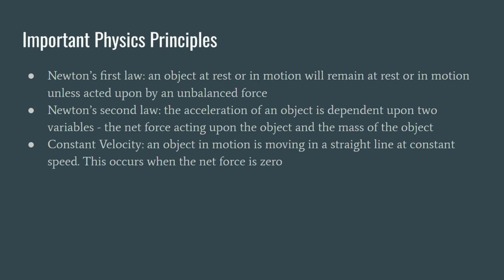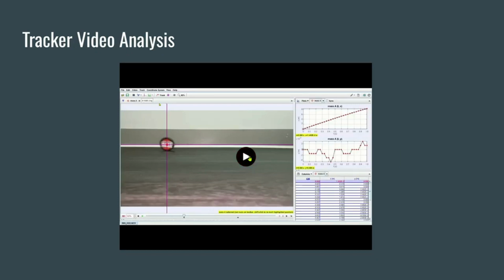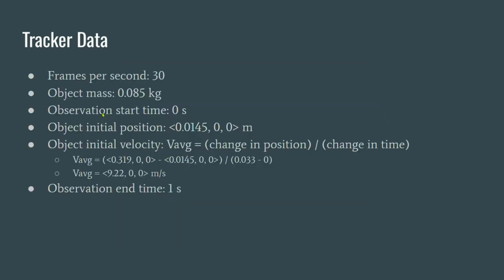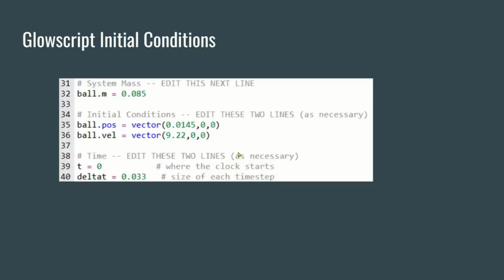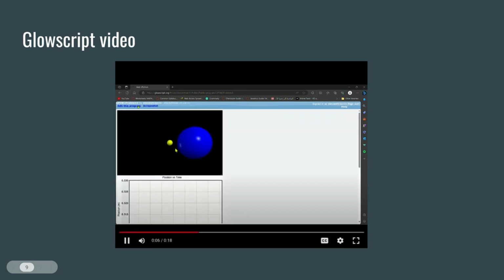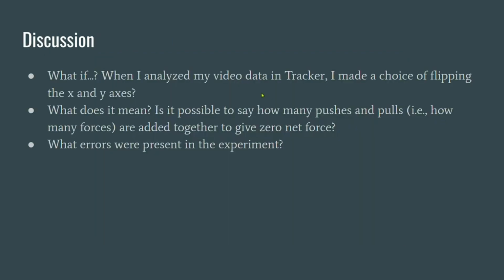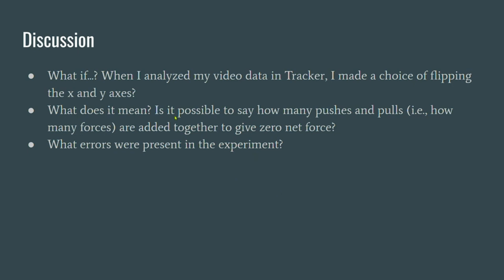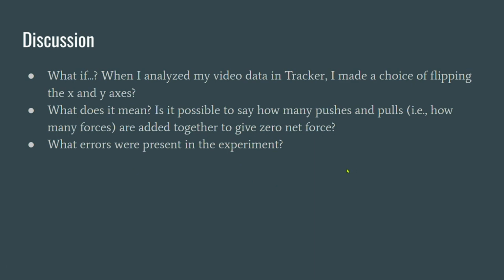Lab 5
lol